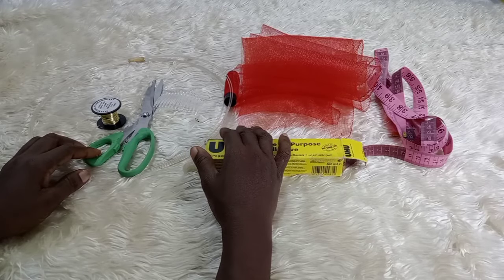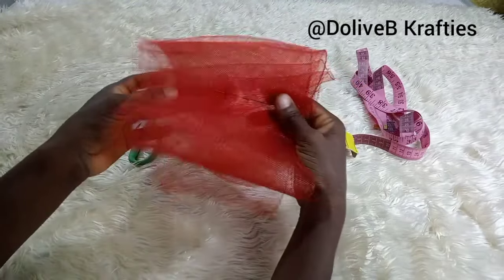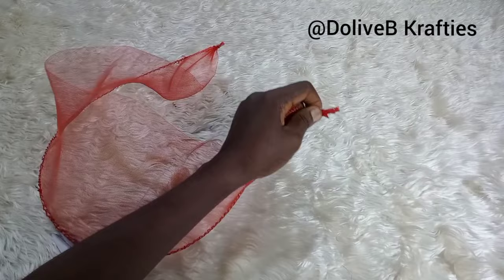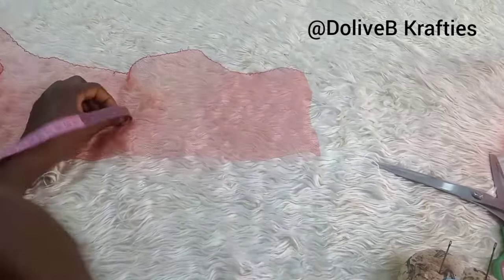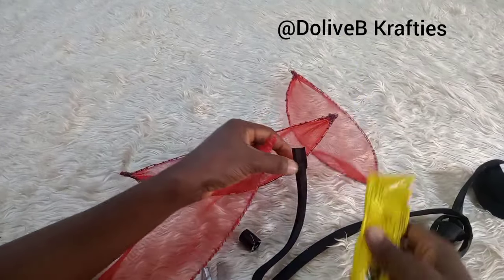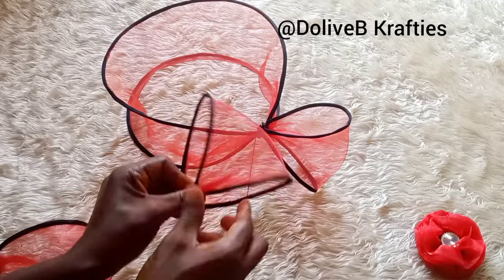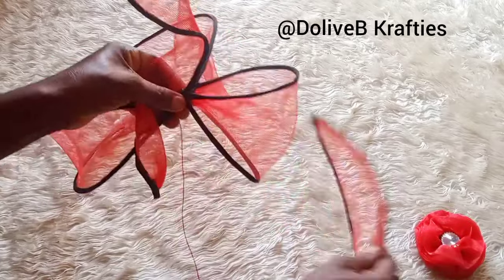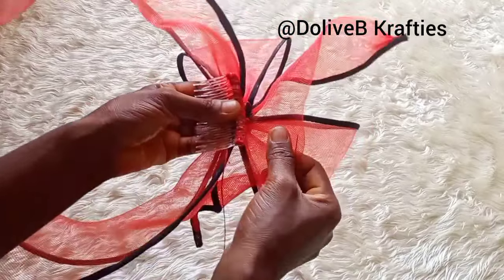Detailed: How to make the Trending Face Fascinator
Get your supplies here:

1. Glue gun
2. Scissors
3. Measuring Tape
4. Sinamay
5. UHU glue
6. UHU glue stick
7. Hat wire
8. Headband Holder
9. Headband Organizer
10.Headband Display stand
11. Pliers